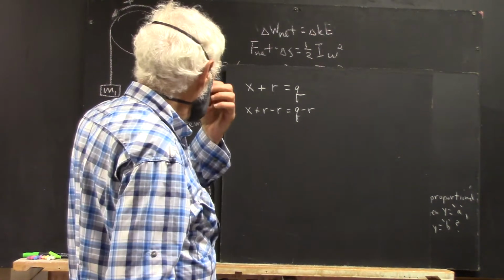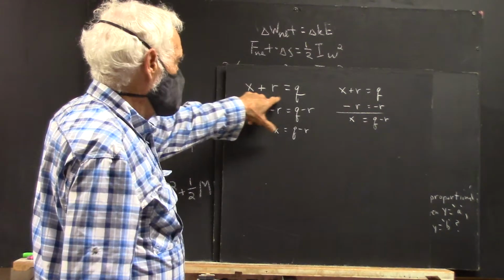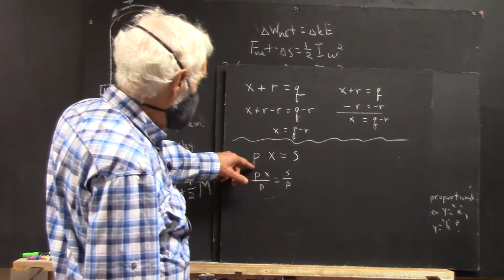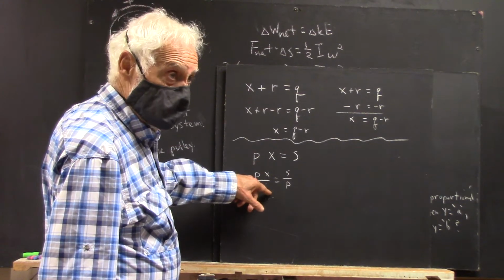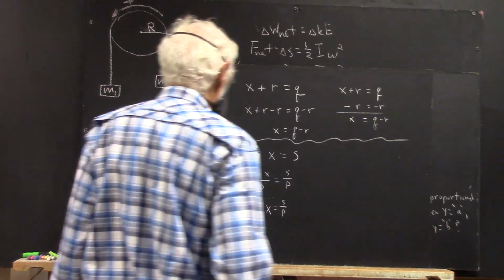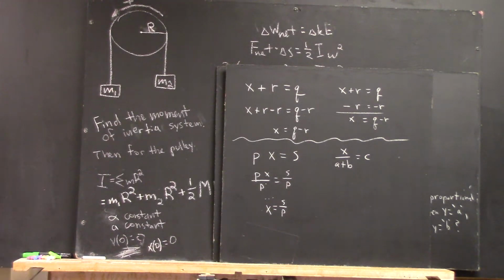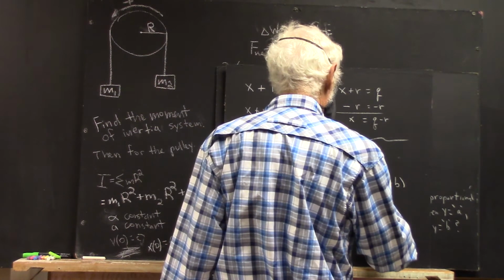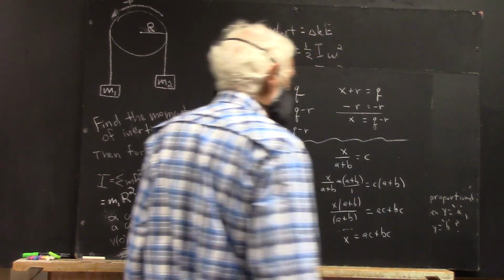dagM60_5119_solving_some_linear_equations__6